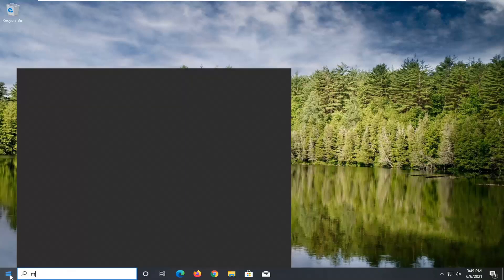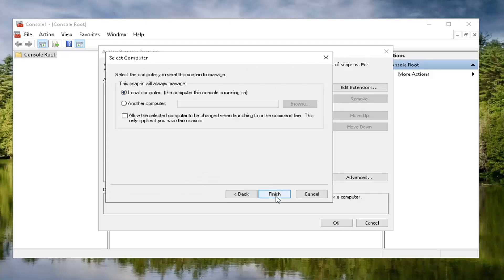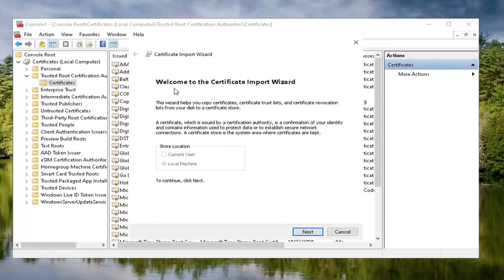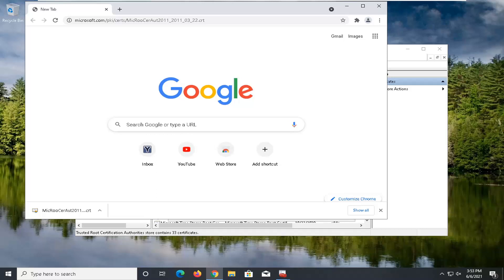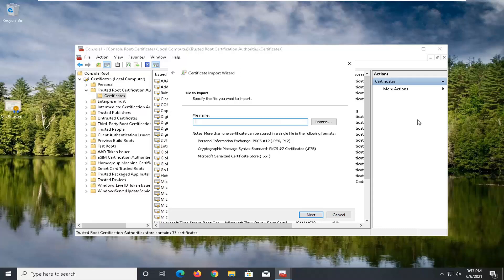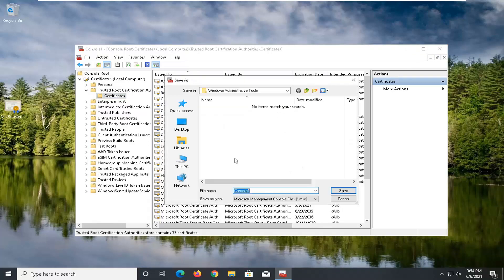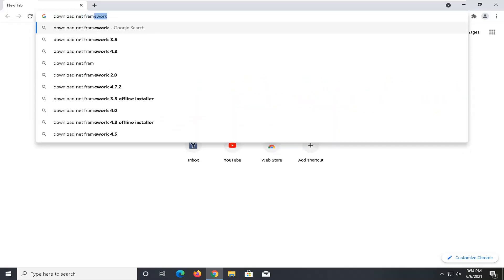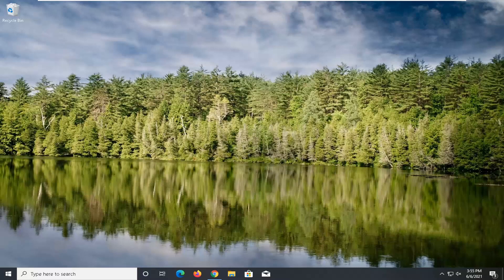How to Fix Installation Did Not Succeed NET Framework HRESULT 0xc8000222 (Solution)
In this tutorial, we are going to see how to solve the microsoft.net installation 0xc8000222 error. Microsoft .net installation is very important for many applications in some computer when we install these applications it will show an error message regarding microsoft .net framework cannot continue like that.

Issues addressed in this tutorial:
installation did not succeed. the application could not be installed
installation did not succeed in android studio
installation did not succeed. the application could not be installed install_failed_older_sdk
dot net installation did not succeed
net framework installation did not succeed
Microsoft .net installation did not succeed
installation did not succeed net framework
installation did not succeed net framework 4.8